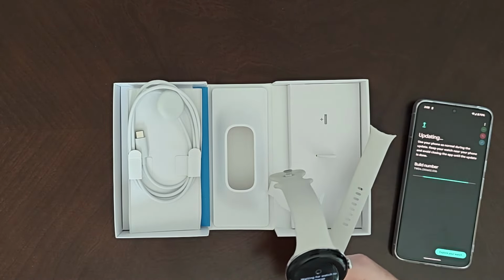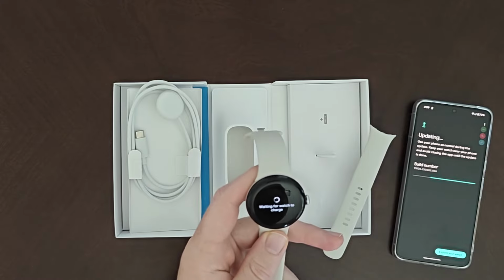Google Pixel Watch 2 - Unboxing & First Impressions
Unboxing the Google Pixel Watch 2 and my first impressions...